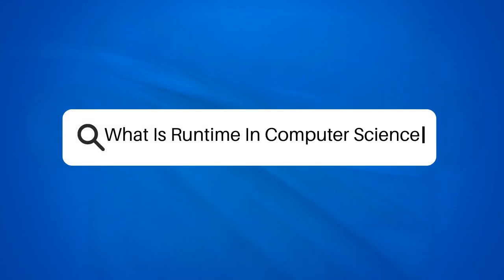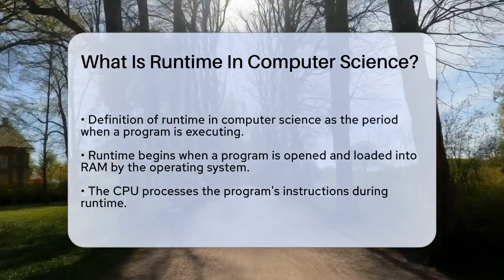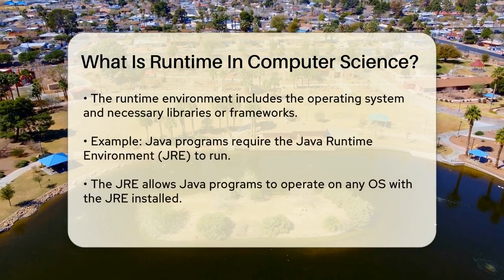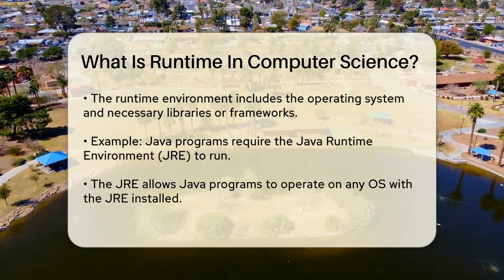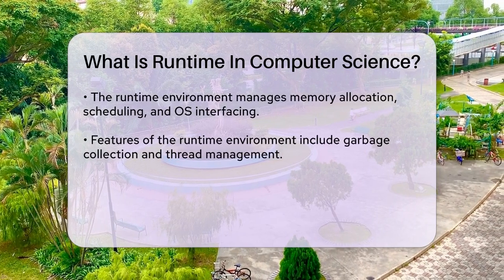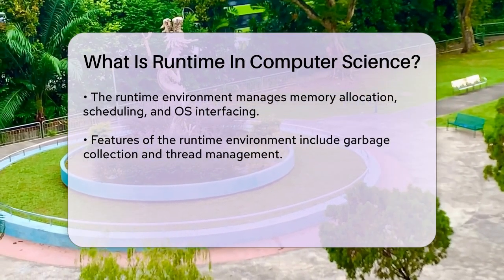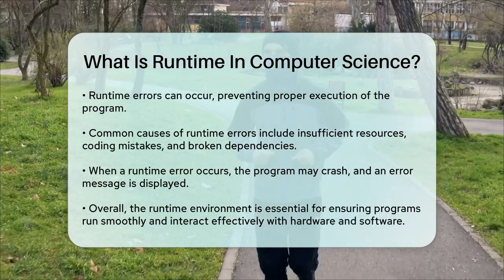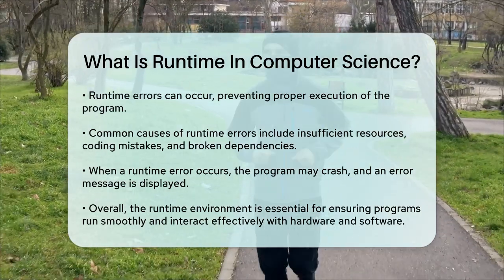What Is Runtime In Computer Science? - Next LVL Programming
What Is Runtime In Computer Science? In this informative video, we will break down the concept of runtime in computer science and its significance in programming. Understanding runtime is essential for anyone interested in how software operates on a computer. We’ll cover the different phases that a program goes through once it is launched, including how it interacts with the computer’s resources.

You’ll learn about the runtime environment and its role in executing programs, which includes managing memory allocation and handling various tasks that ensure smooth operation. We’ll also touch on the importance of the Java Runtime Environment (JRE) for Java programs and how it allows them to run across different operating systems.

Additionally, we’ll discuss common runtime errors that can occur during program execution and how they can affect performance. By the end of this video, you will have a clearer understanding of what happens behind the scenes when you run a program on your computer. This knowledge is vital for programmers and anyone looking to deepen their understanding of computer science.